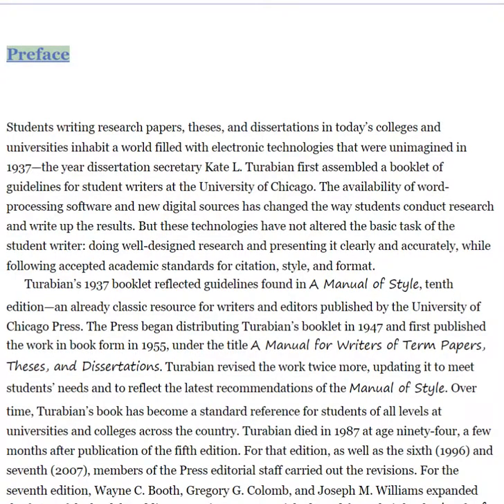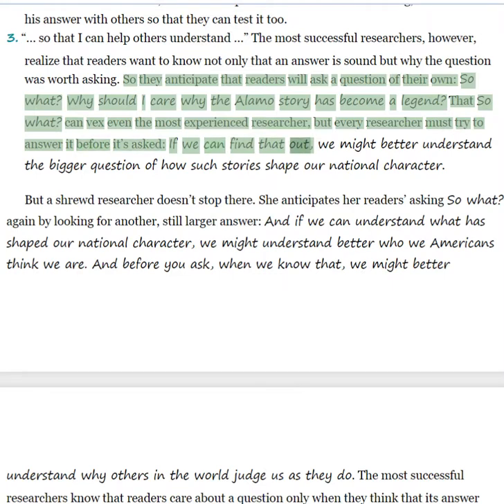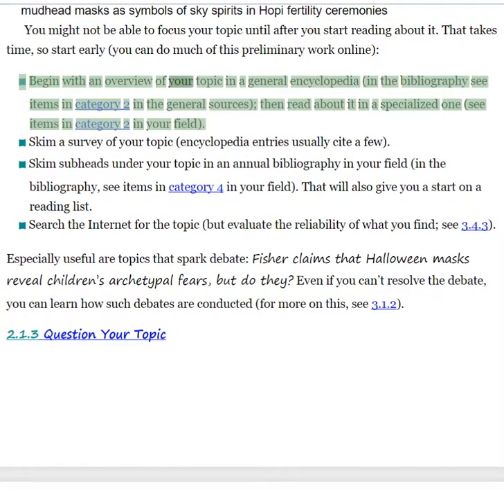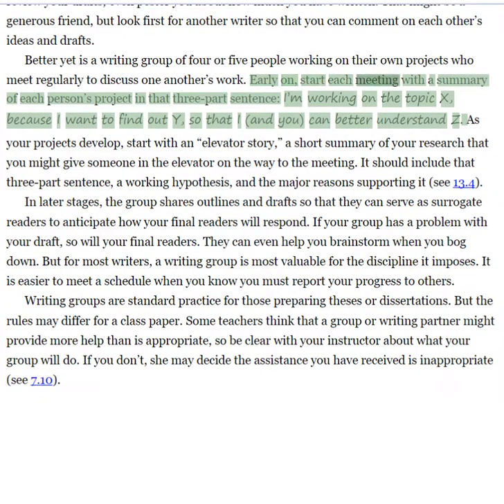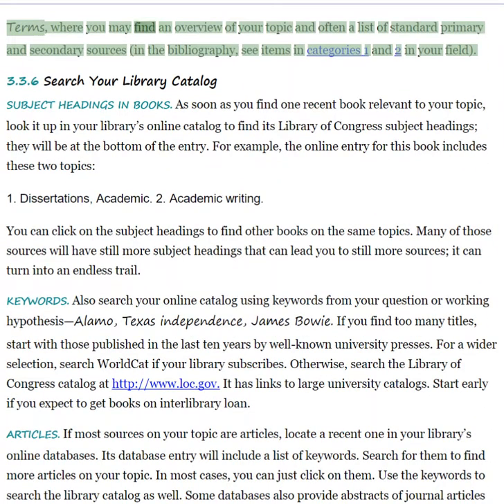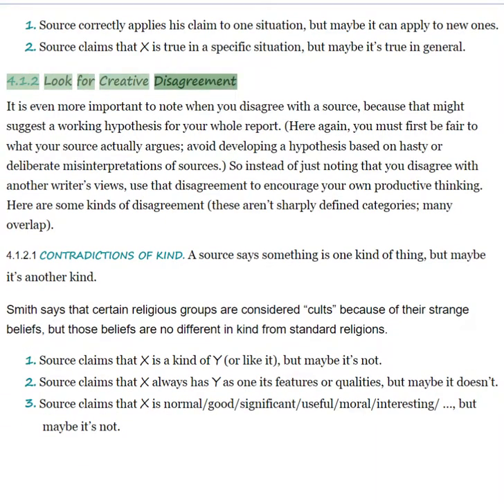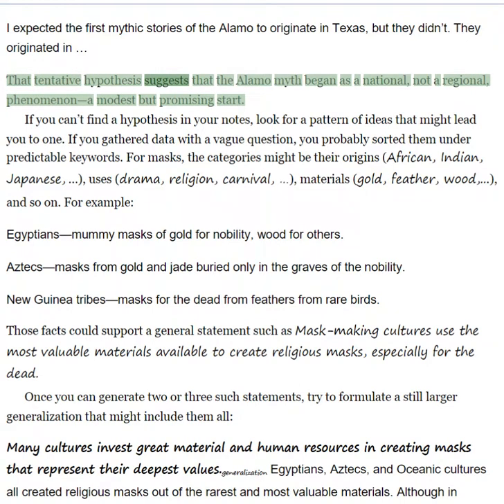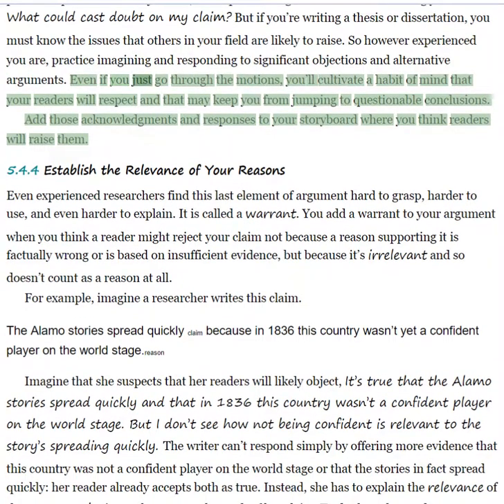芝加哥论文1 录制 2022 09 26 13 37 55 556